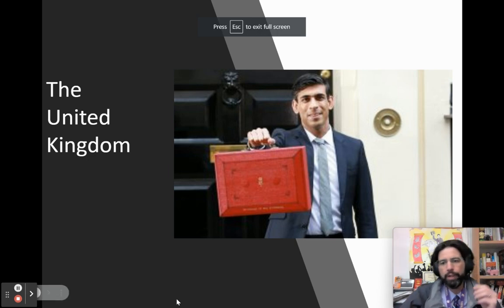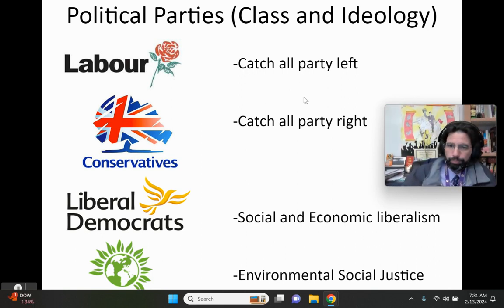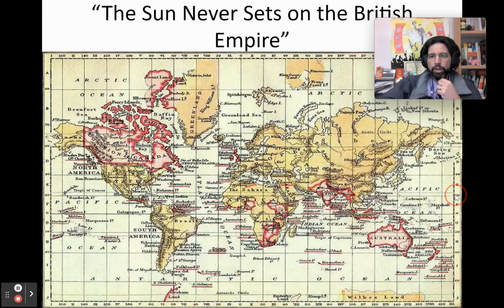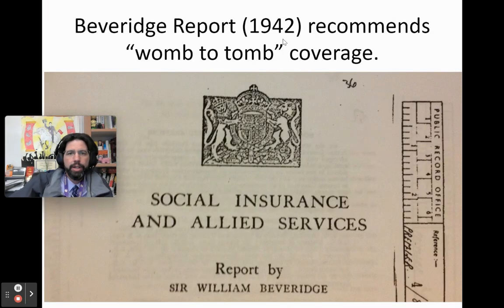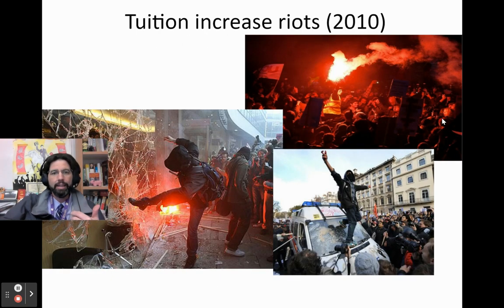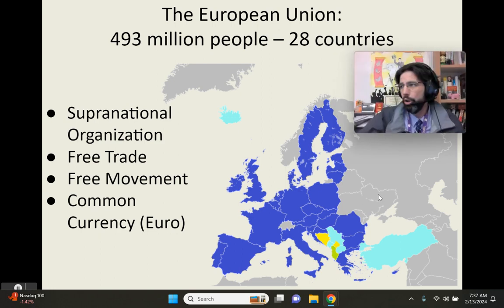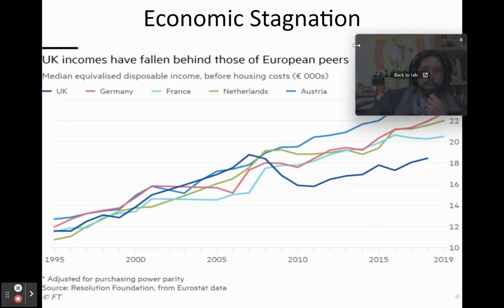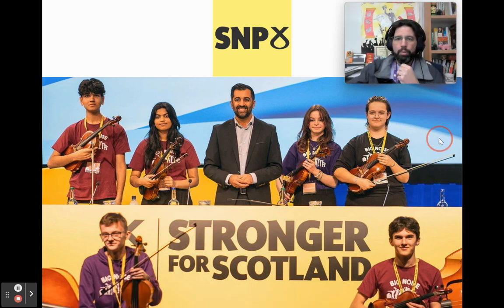AP Comp Unit 4-Section 1C